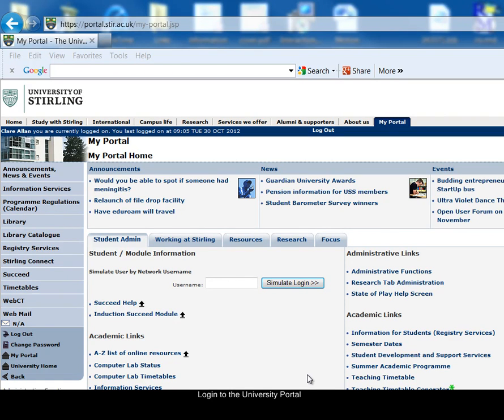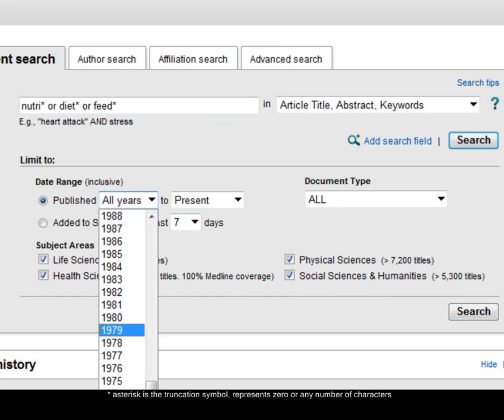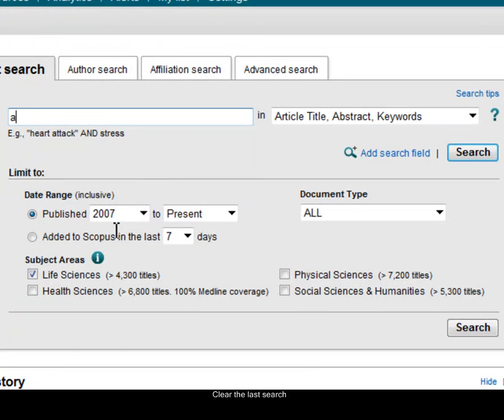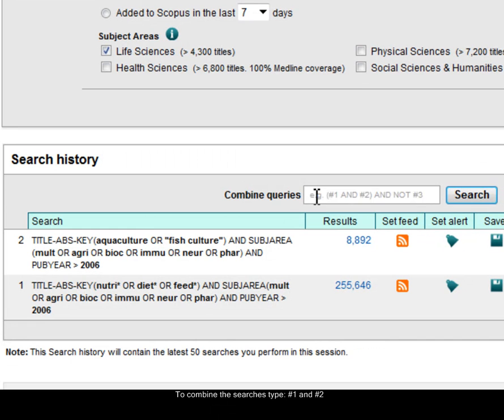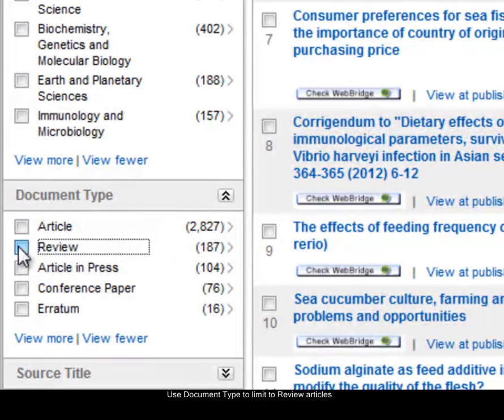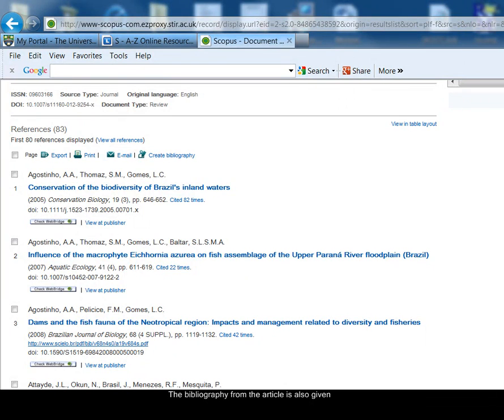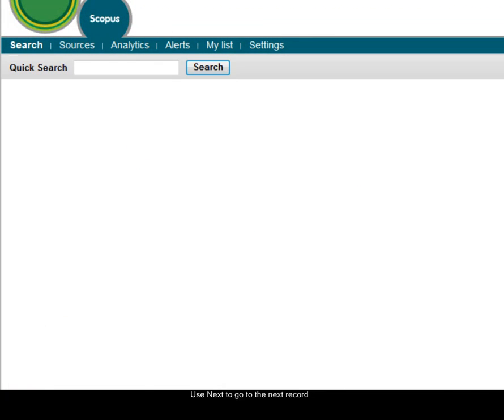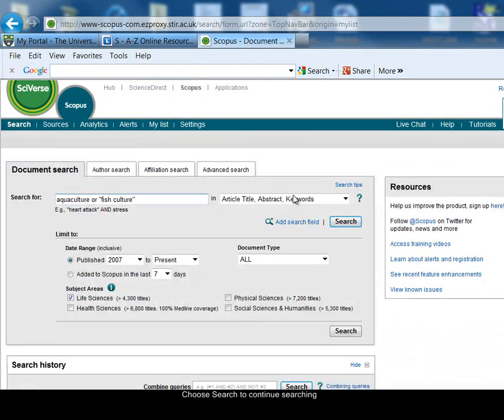Search Scopus and limit to Review articles for SGS